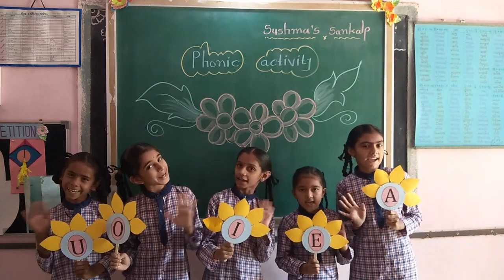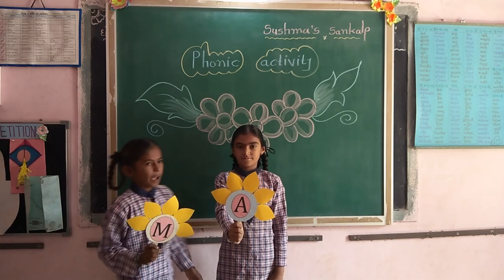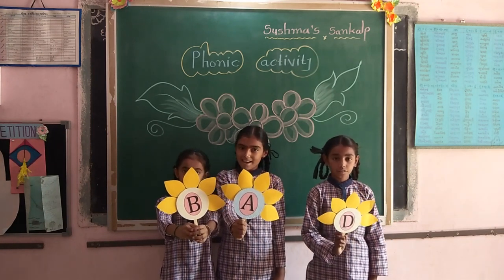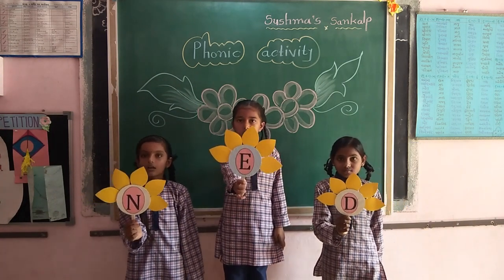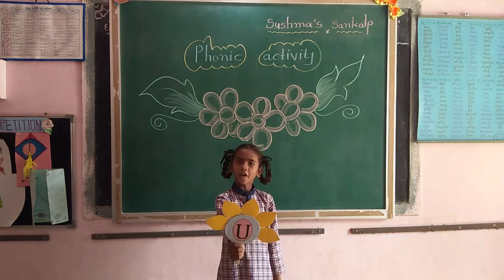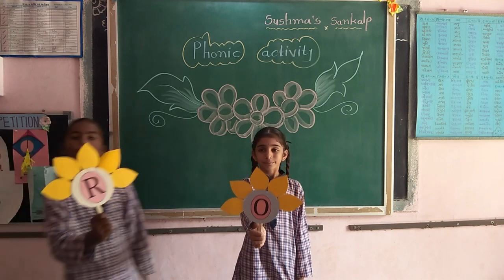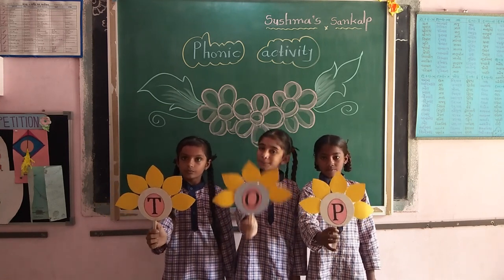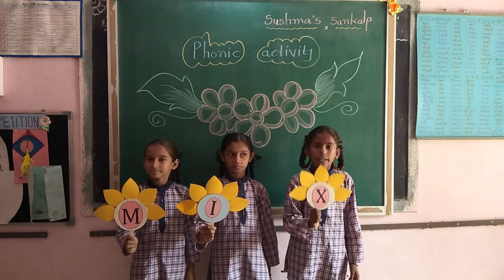phonics activity - Making short vowel words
I created this video with my  students
learn phonic activity for kids.
In this video i show you making phonics words activity.
 This game is a good and fun way to practice for your students and kids.